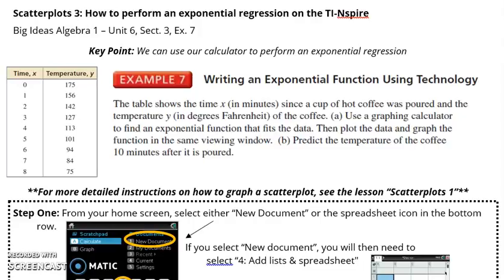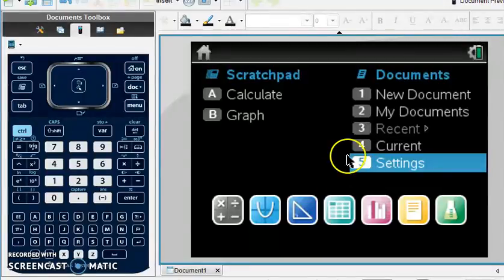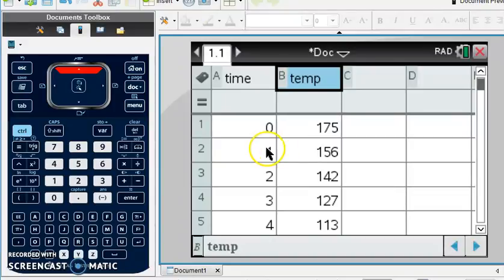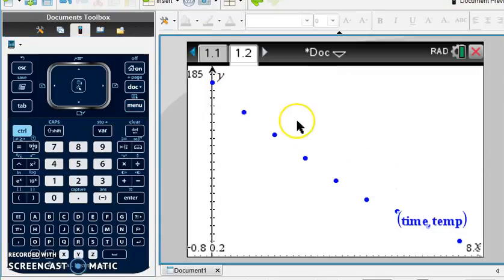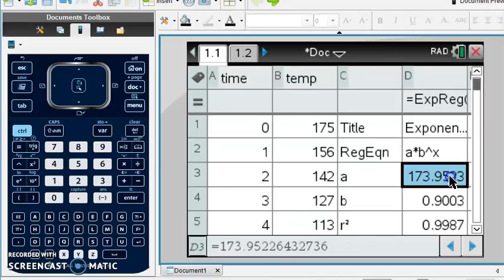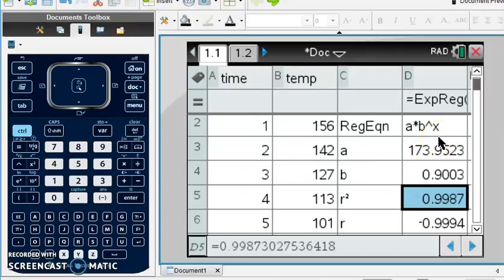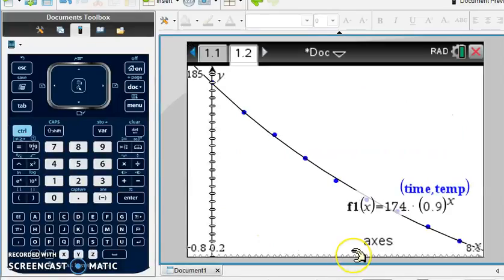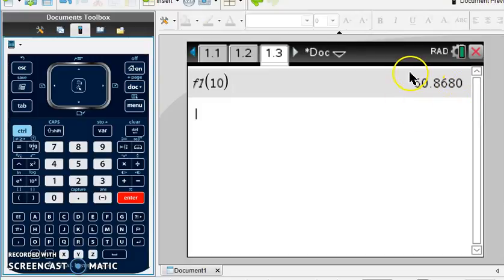How to do an exponential regression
Aligned to Big Ideas Math, ch. 6 sect. 2. Exponential scatterplots.